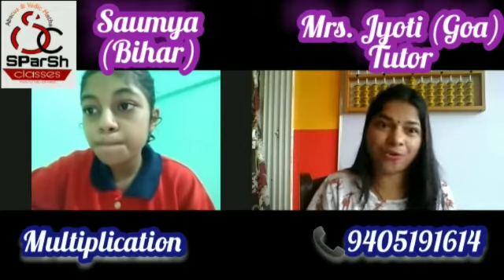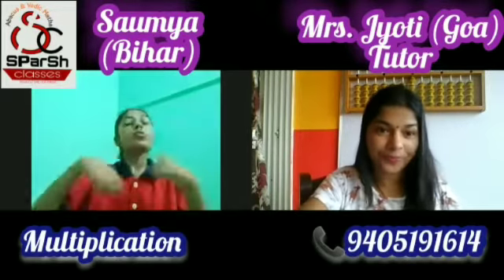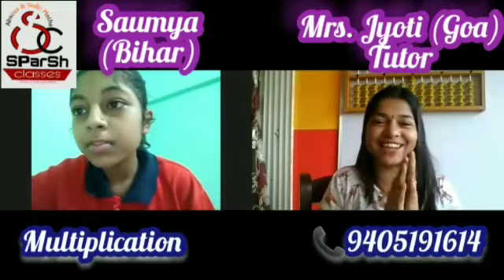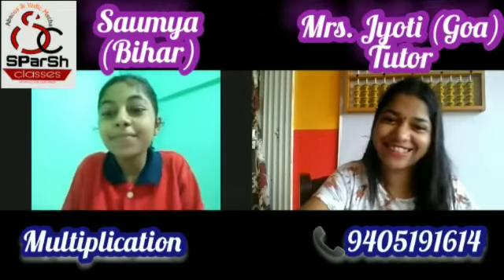Saumya from Bihar is doing Multiplication using Abacus in mind.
Empower your child's future by enhancing their Life Skills ( Memory Power , Concentration , Creativity , Learning Ability , Listening Skills and much more) through Abacus in SPARSH CLASSES- Abacus & Vedic Maths!!